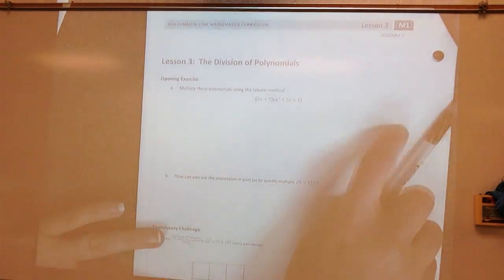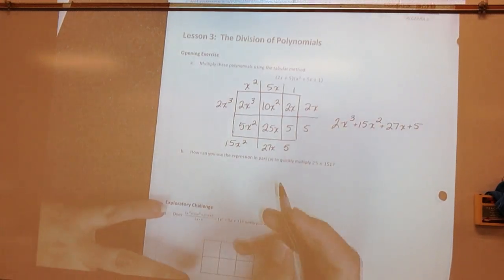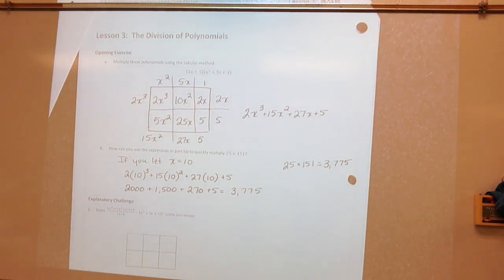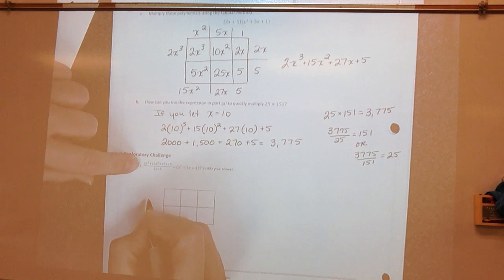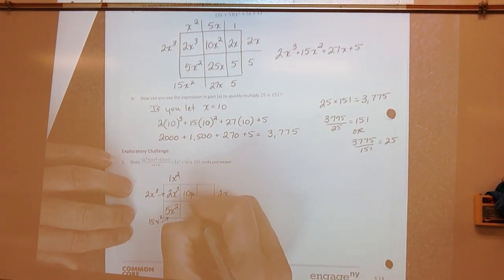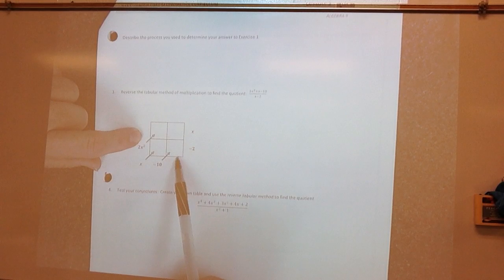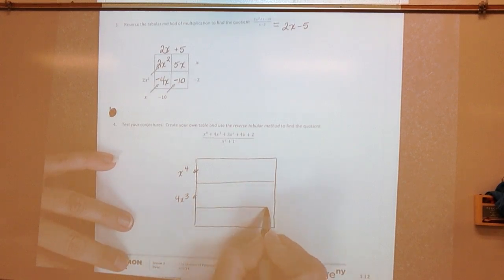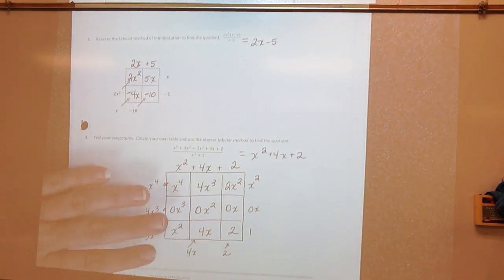Algebra 2 Day 5